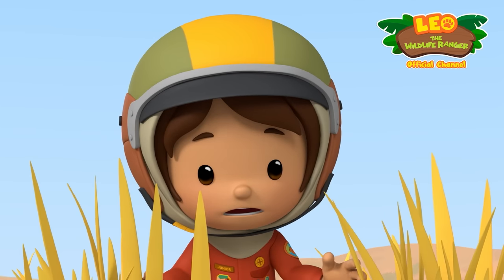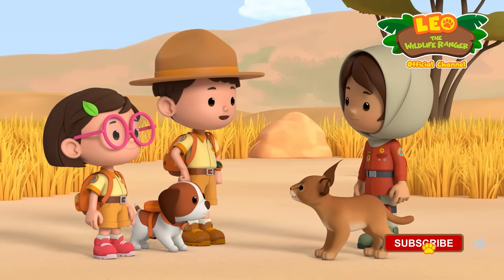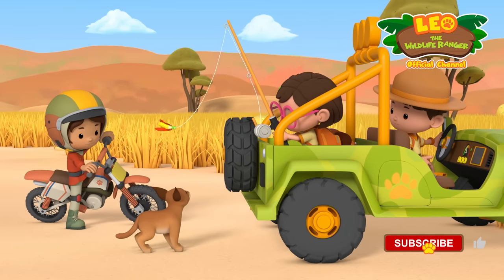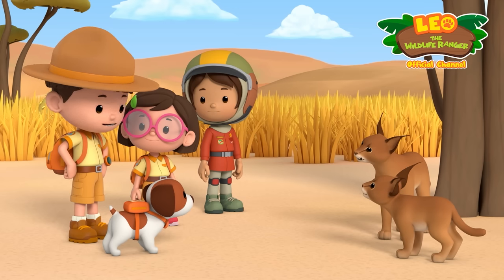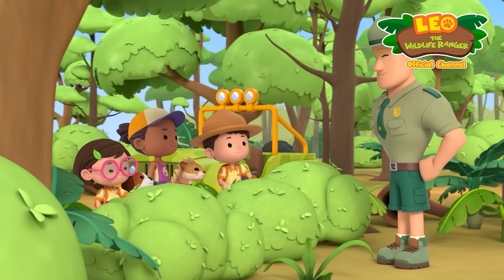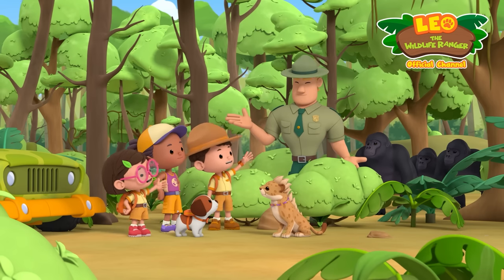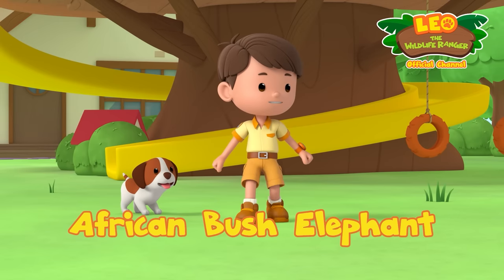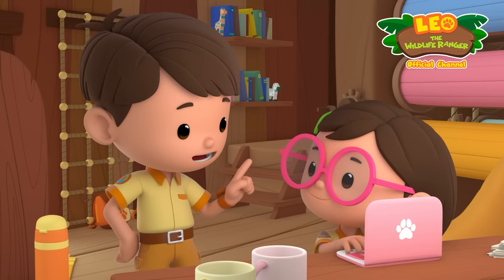Can this wild CAT survive on its OWN?! 🐱 | Caracal | Leo the Wildlife Ranger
Farah found a young wild kitten while she was filling up her handbook, and it turned out to be a Caracal!

Can our Junior Rangers teach the young Caracal how to live and survive the wilderness on its own?